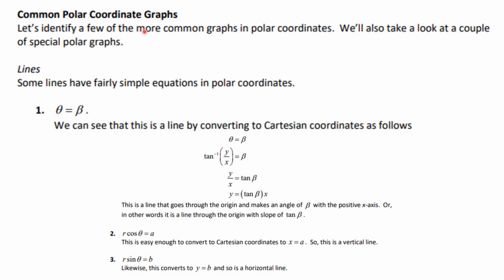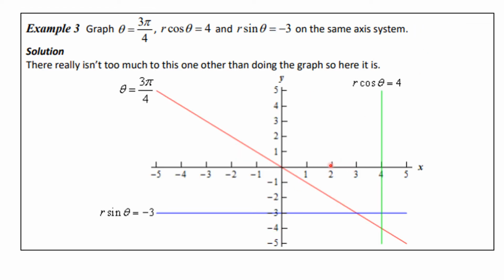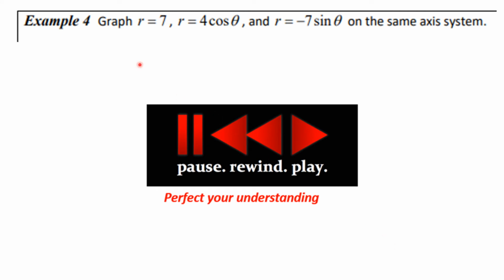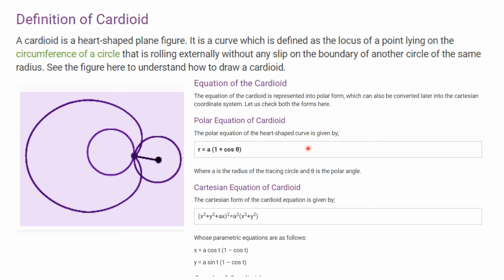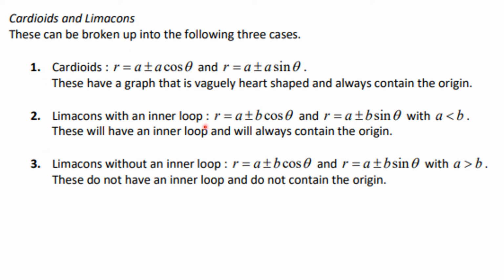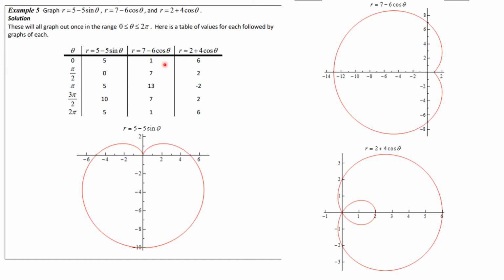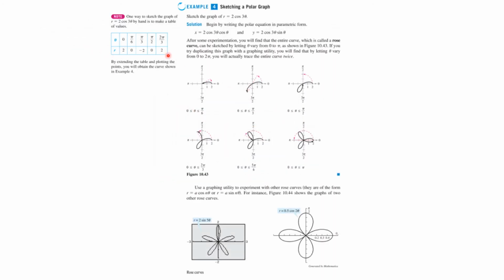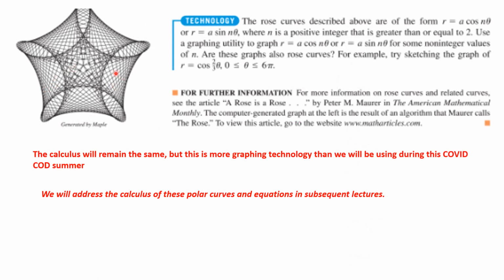2232 Polar equations and such conclusion